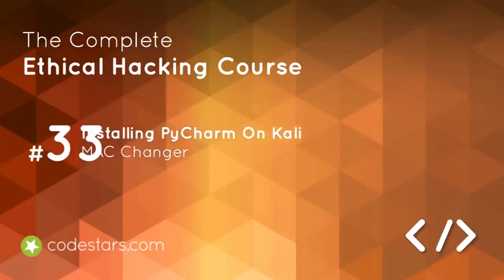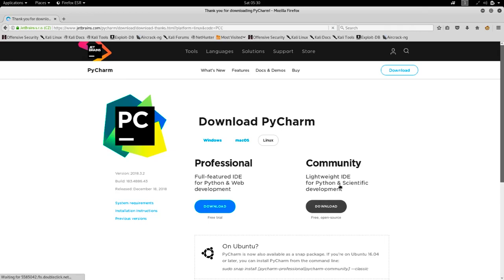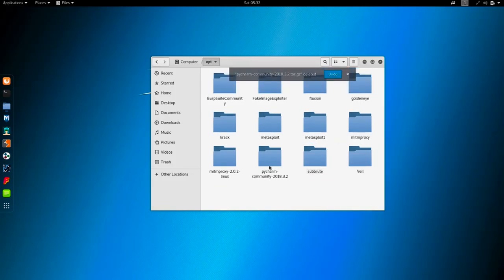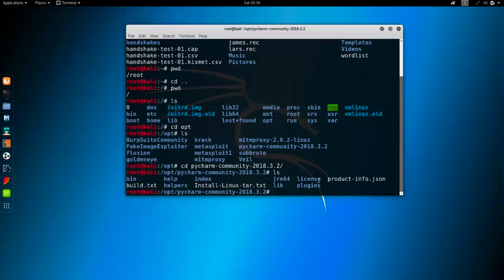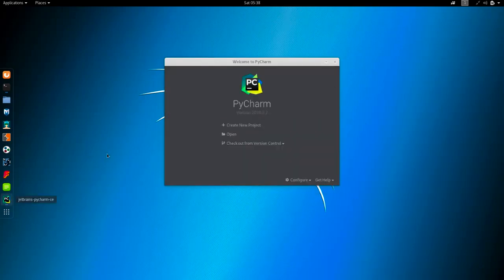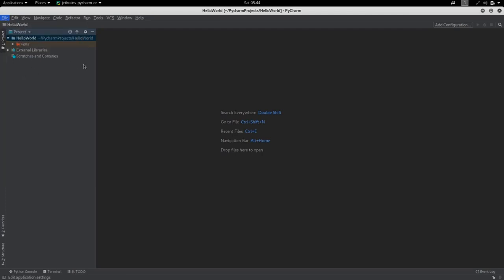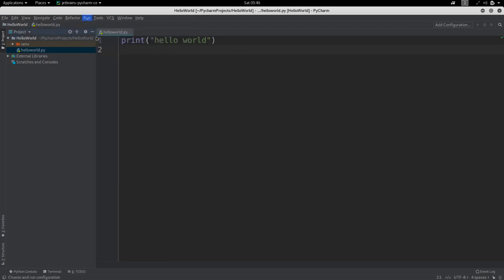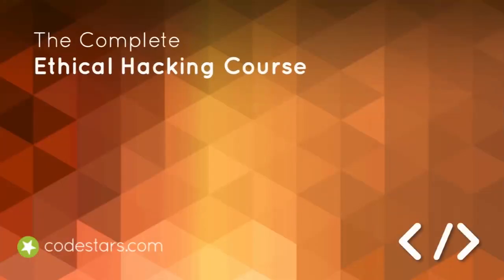2. Installing PyCharm on Kali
PyCharm is an integrated development environment (IDE) for Python programming language that provides developers with various tools for developing and testing their code. Kali Linux is a Debian-based Linux distribution designed for digital forensics and penetration testing.

Here are the steps to install PyCharm on Kali Linux:

1.   Open the terminal in Kali Linux by pressing Ctrl + Alt + T.

2.  Update the system by running the following command:

sql                                                                      Copy code

3.  Install Python if it is not already installed on your system by running the following command:

                                                                         Copy code

5.  Once the download is complete, navigate to the directory where the package is downloaded.

6.  Extract the downloaded package by running the following command:

                                                                        Copy code

             tar -xvf pycharm-community-*.tar.gz

7.  Move the extracted directory to the /opt directory by running the following command:

bash                                                               Copy code

          sudo mv pycharm-community-* /opt/pycharm

8.  Navigate to the /opt/pycharm/bin directory by running the following command:

bash                                                             Copy code

                              cd /opt/pycharm/bin

9.  Start PyCharm by running the following command:

bash                                                              Copy code

                                   ./pycharm.sh

10.  PyCharm will start and prompt you to import settings from an existing version or start with default settings. Choose the option that suits you the best and click on OK.

11.  PyCharm is now ready to use. You can create a new project or open an existing one and start coding.

That's it! You have successfully installed PyCharm on Kali Linux.